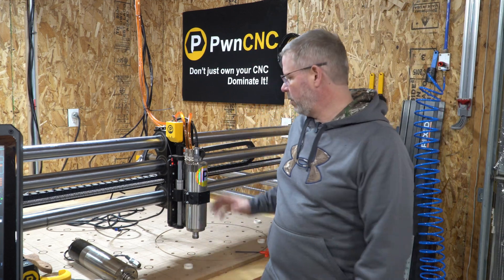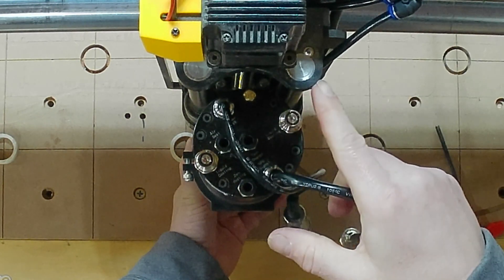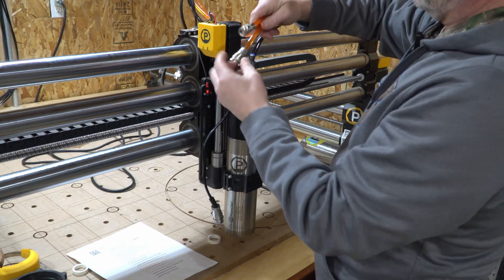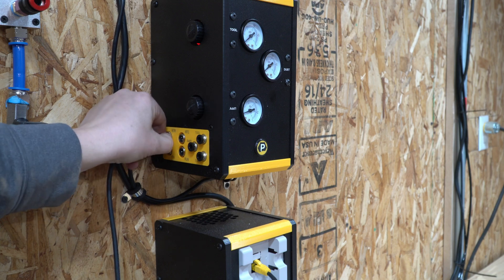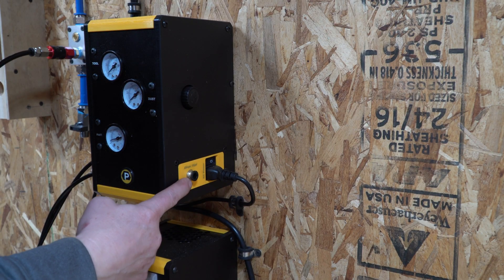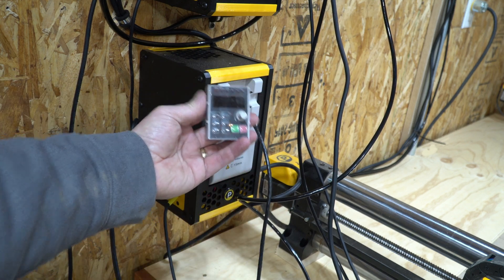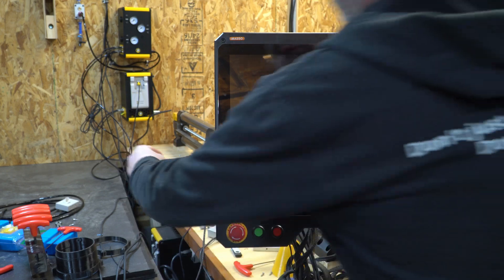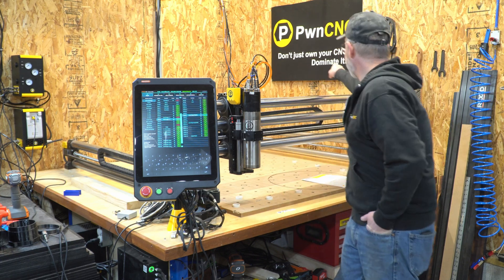ATC Spindle Install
Follow along with Jeff as he installs our ATC Spindle Kit on his Onefinity Elite CNC

0:00 Intro
0:50 Disassemble
1:50 ATC Install
2:55 Air Lines
3:48 Coolant Lines
4:02 Power and Control Cable
4:47 Recap and Spindle Connections
5:12 Pneumatics Enclosure Cables
7:03 Air Lines
7:50 VFD Cables
8:46 ATC Inlet
9:55 ATC Wiring
12:18 Masso Configuration